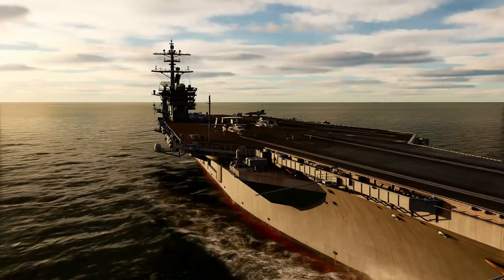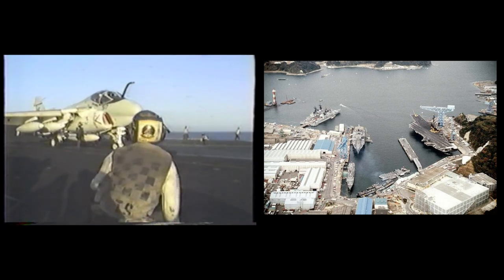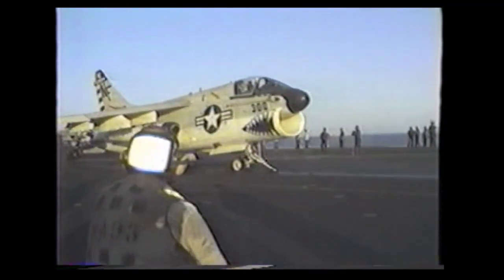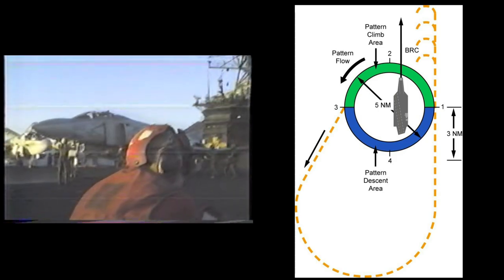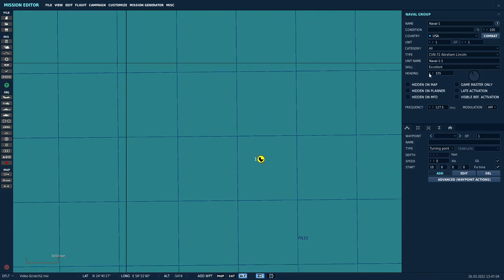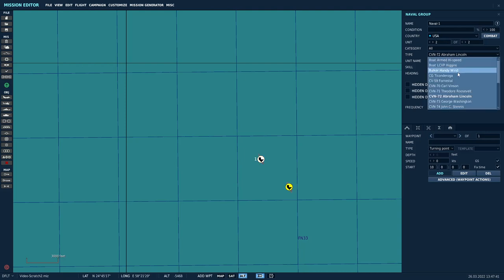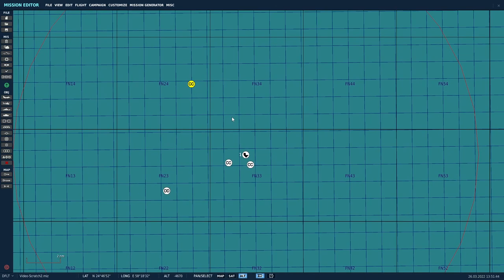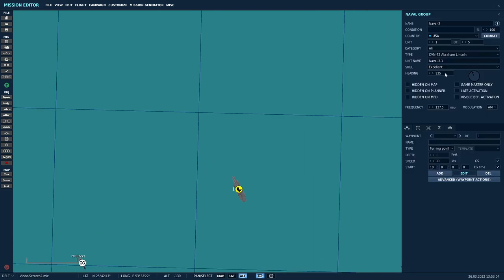DCS World | Mission Editor | Carrier Strike Group Part 1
Tutorial on creating an accurate carrier strike group formation, saving it as a template for reuse, and historical view of 7th Fleet  flight ops in the 1980's. The next installment will include configuring the base carrier strike group, advanced waypoint options, useful AI units and supplementary static units and placement.